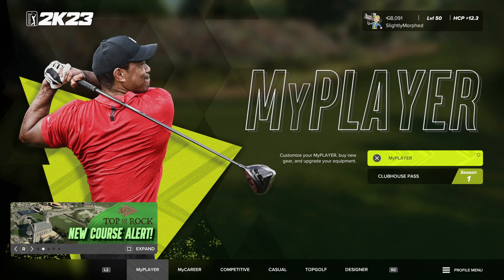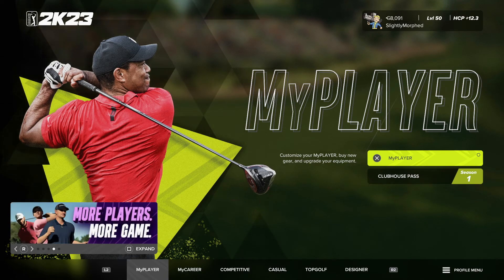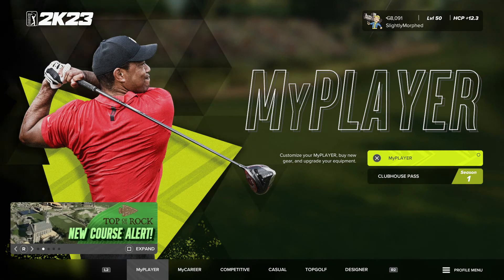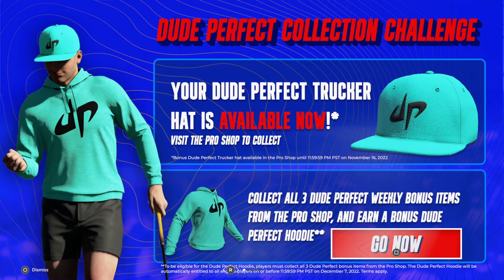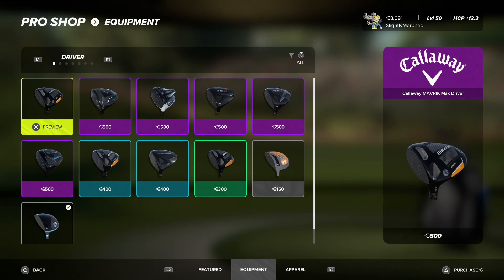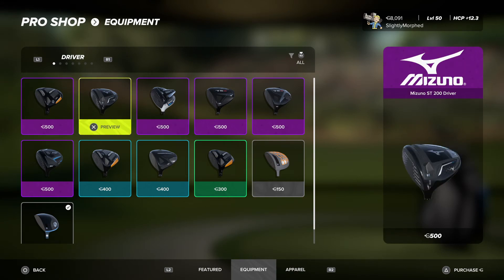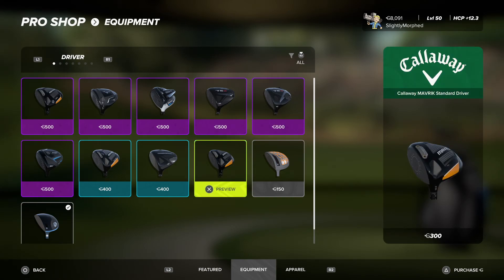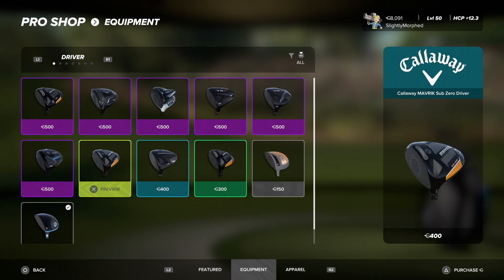PGA Tour 2K23 - Courses - Top Of The Rock